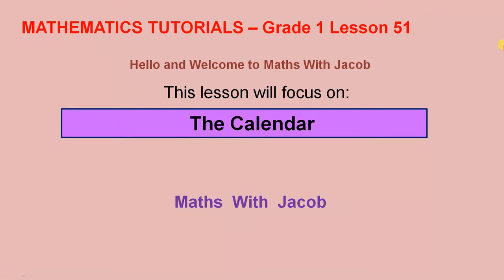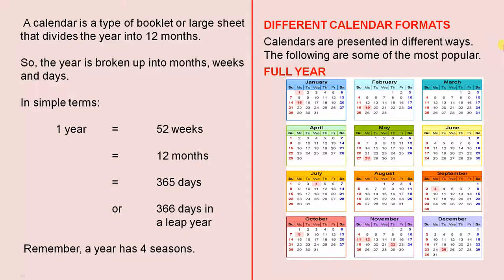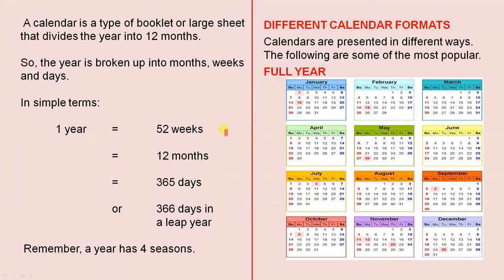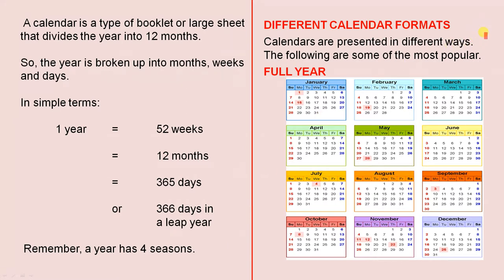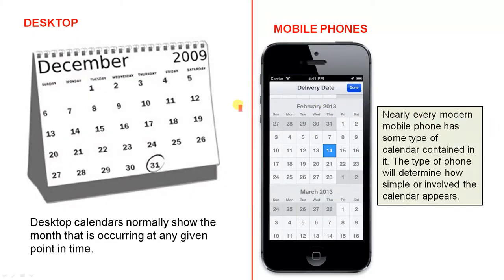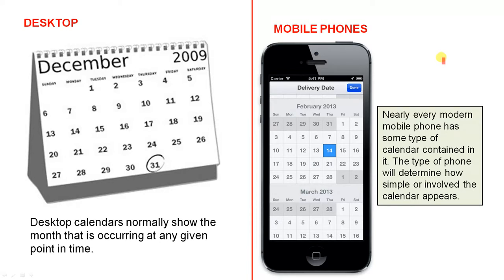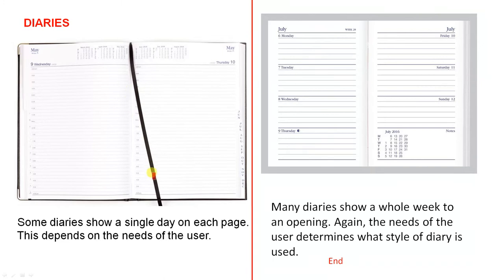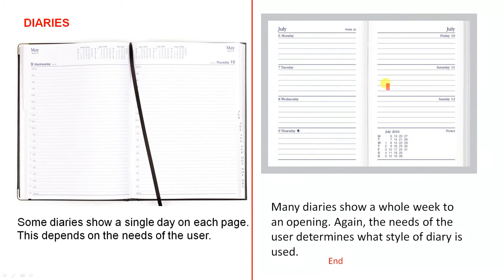The Calendar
This video looks at the calendar. We see how different types of calendars are presented and see they are useful for planning ahead.